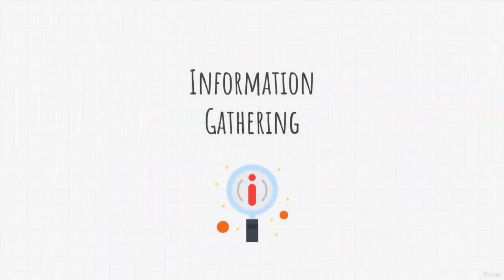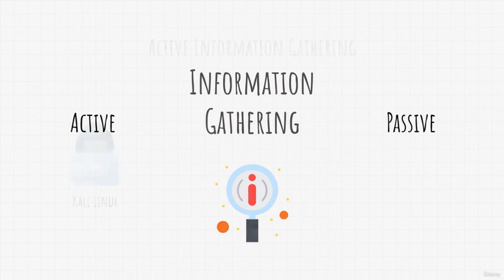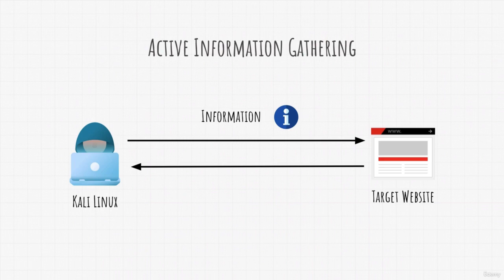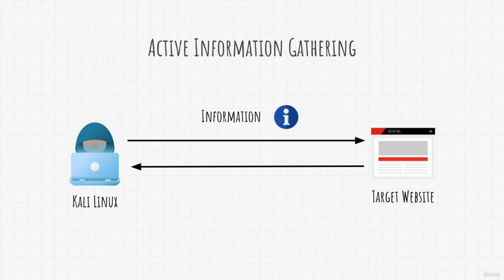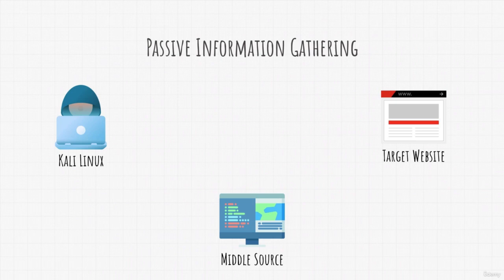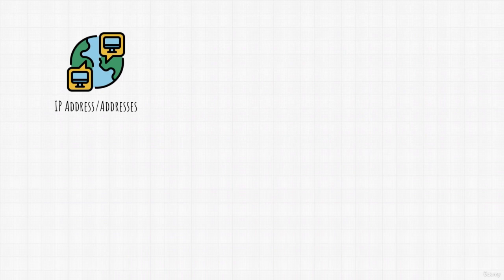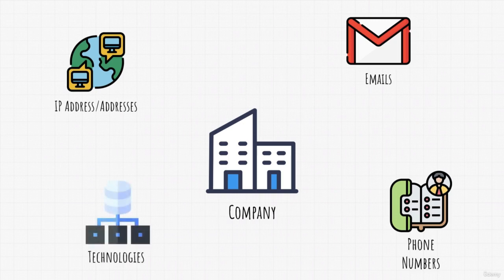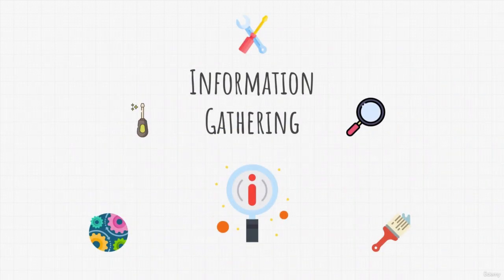What is Information Gathering🖥️ Reconnaissance & Information Gathering 3.1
Resources For EachTool We Will Use(Attacks/Exploits Are Not Listed):

 Decryption key for Mega link - SVy3plBr4DzTQEeaOgbCxw
For Scanning:

References For Certain Lectures:
1) Downloading Virtual Box & Kali Linux Lecture:

LS=1631875
7) Coding a Portscanner in Python 3: